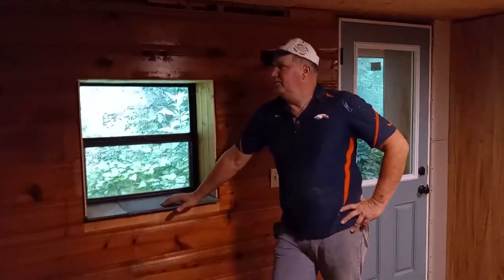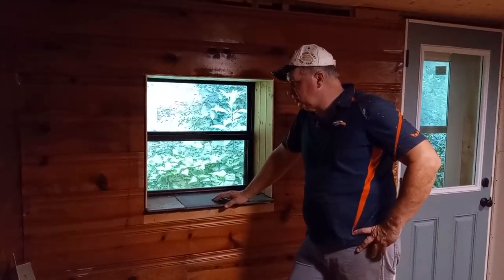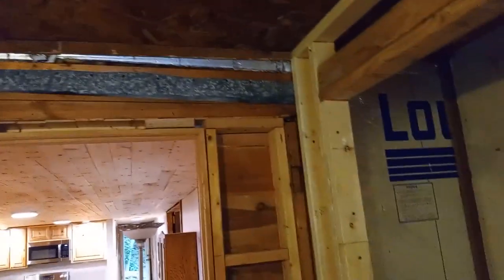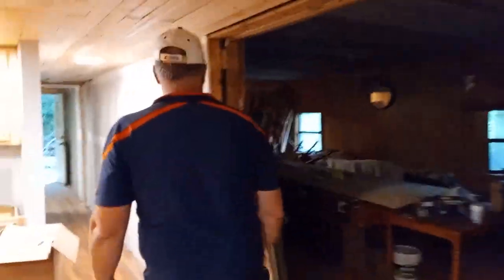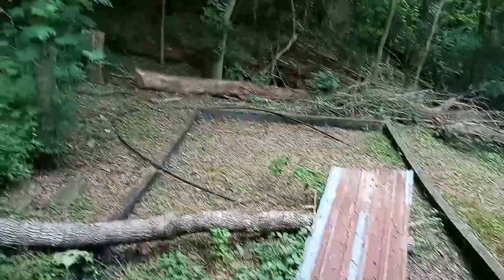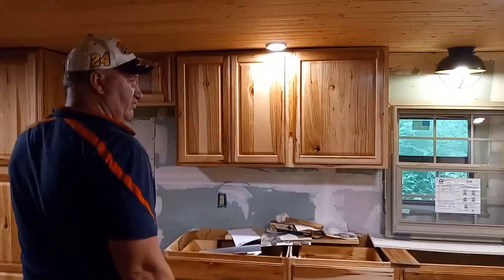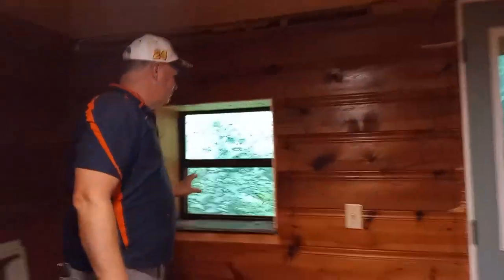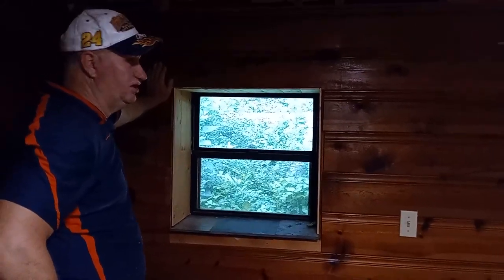What You Can Do With A Small Mobile Home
Phil walks you through a project we have improving an old late 60's early 70's mobile home. He shows you where the original owners added to it over a 20 year period. Then walks you through some of the things we have done and are doing to improve the property even more.

⏱️⏱️Chapters⏱️⏱️
00:00 Intro
00:12 A wall we're going to remove, the original owners built it up
00:30 Believe it or not, this is a mobile home
00:55 1960's mobile home
01:15 Where they added onto the master bedroom
01:30 We're moving the windows for our customer
02:00 An addition onto the mobile home
02:20 Another add-on area
02:35 We'll be adding decks so each bedroom can step out on a deck
02:55 Bluff line that they are going to add a deck an staircase to
03:15 Changing what used to be an open air sewer into a deck
03:35 End of the mobile home with an add-on
04:20 Totally changed the kitchen cabinets, windows and doors
04:50 More bluff line, amazing views to this property
05:10 Possibly add another deck up on the bluff line
05:40 We will remove the cut-down trees
06:00 An example of what you can do with a small mobile home over 20 years
06:25 One thing he offers is you can change your mind
06:40 They want to sit in a dining area and be able to see the bluff line
07:15 What we're going to do with that wall
07:25 Also put new flooring into the place